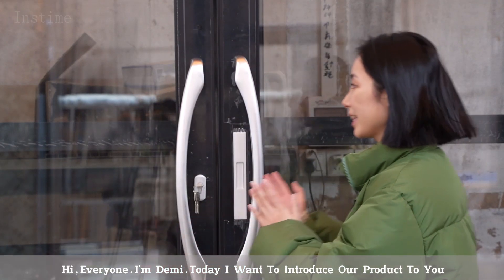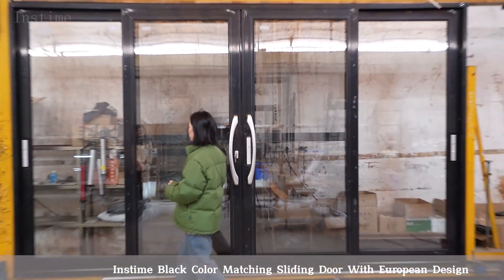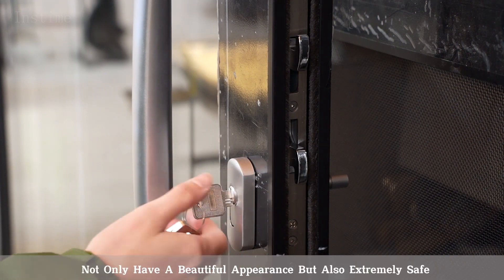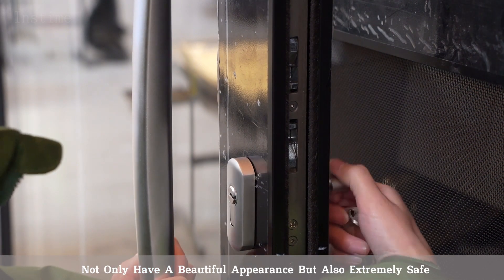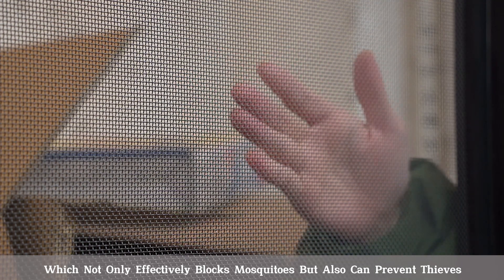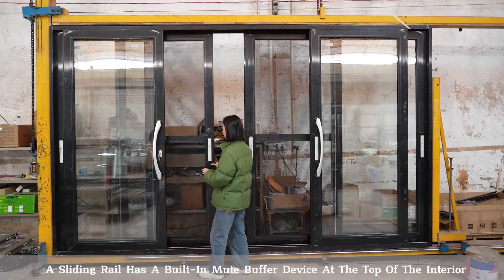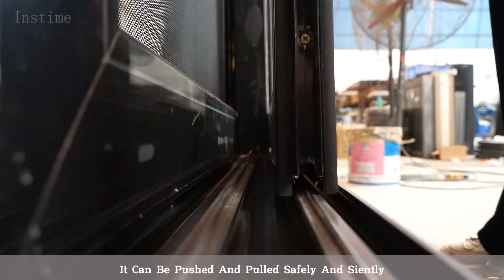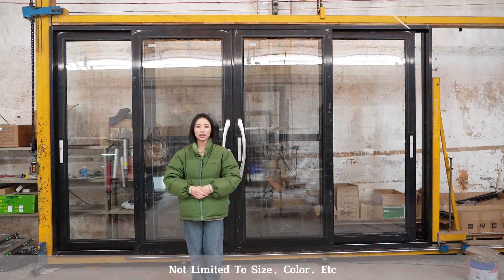【Instime】Customized aluminum sliding patio industrial aluminum alloy automatic sliding door